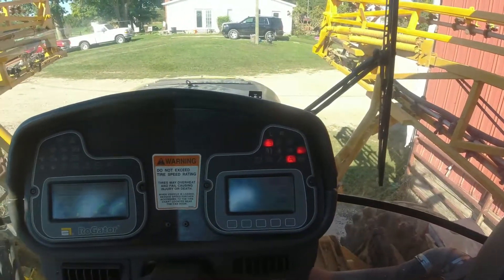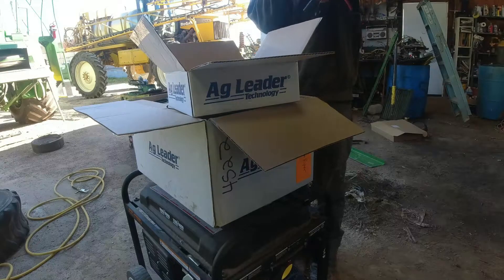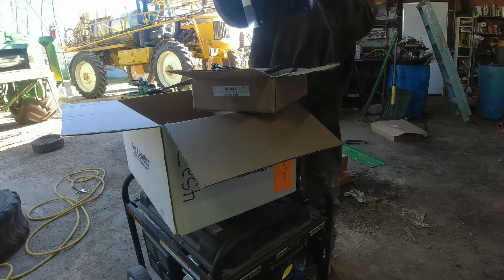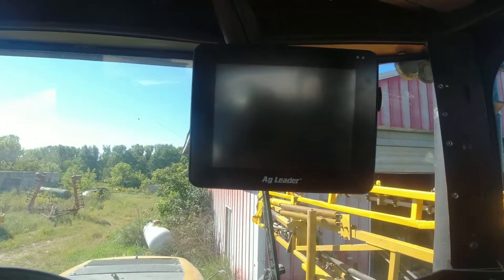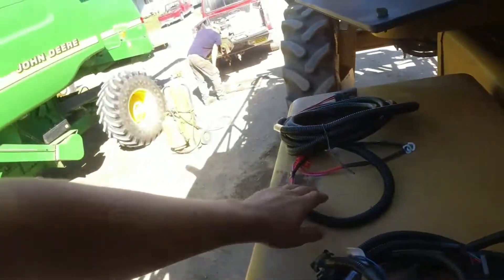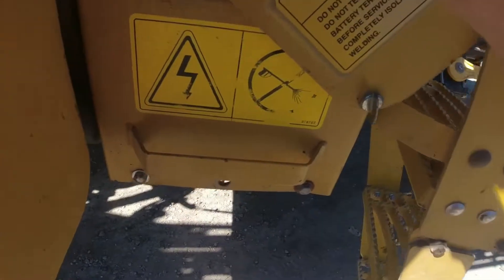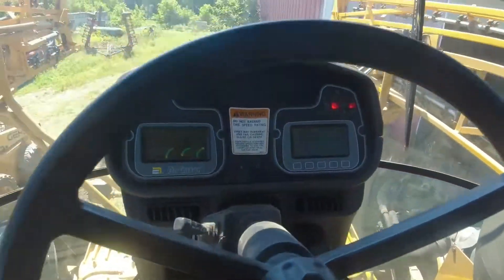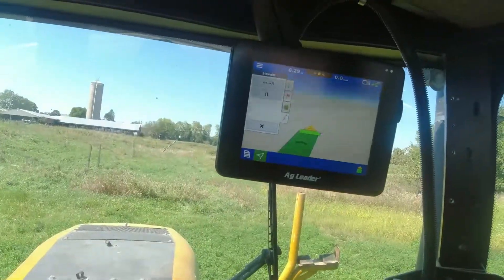Ag Leader Incommand 800 Install on Rogator 1254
We needed a guidance system on our sprayer.  With the Ag Leader Incommand we can replace the rate controller and add a lot of smart features to our sprayer and manage all of it through the monitor.